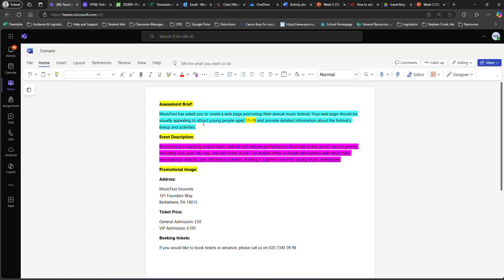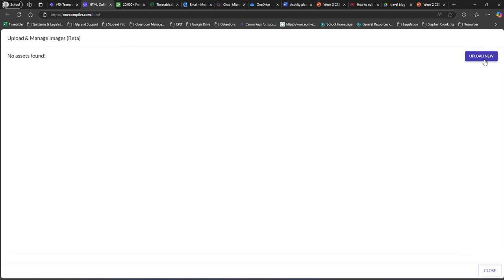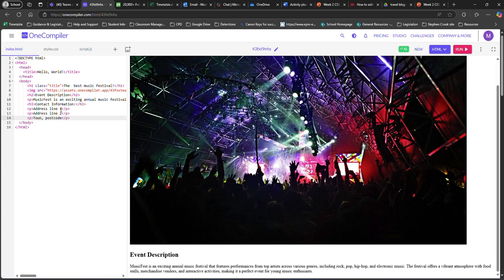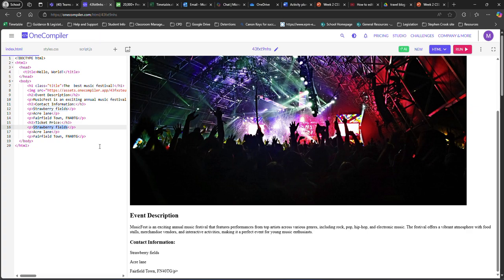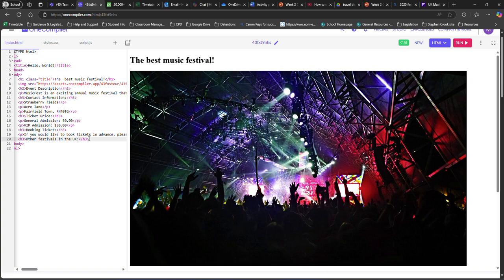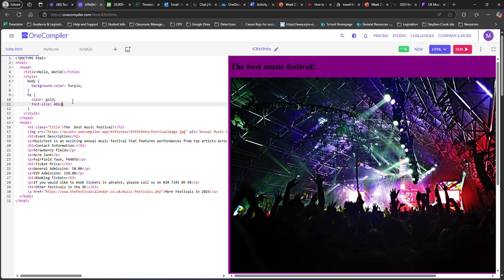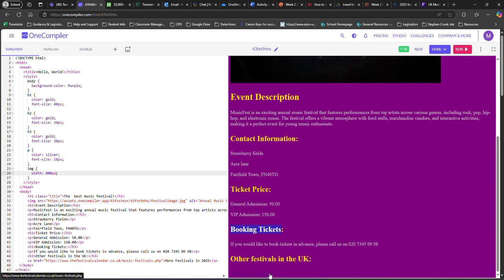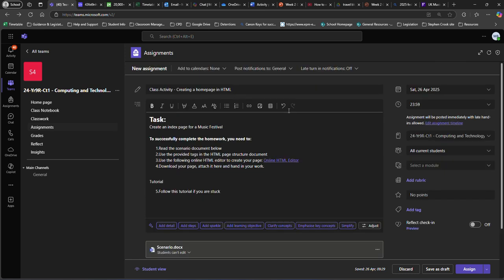Creating a homepage with an online editor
This tutorial shows you how to create a web page using an online editor.
It will help those who struggle with their Chromebooks.